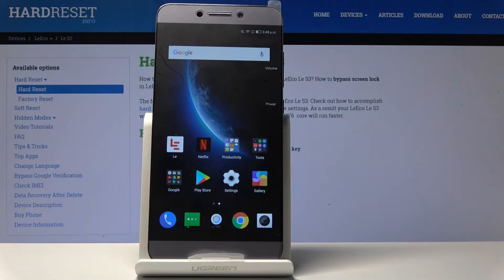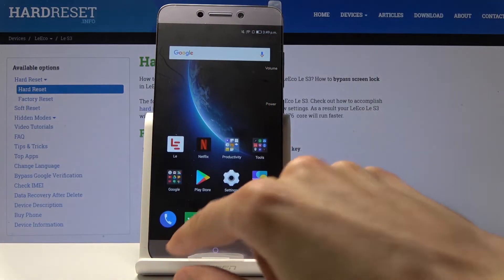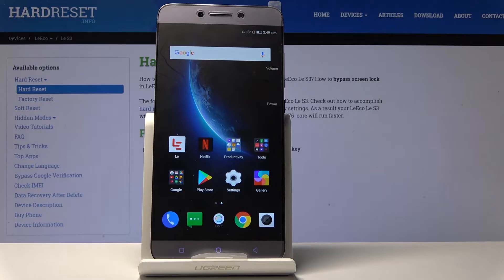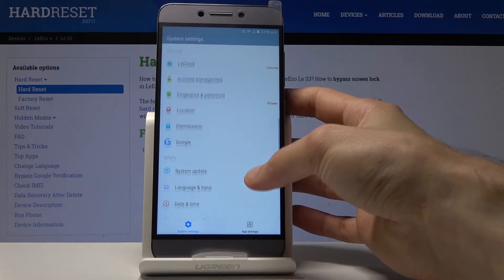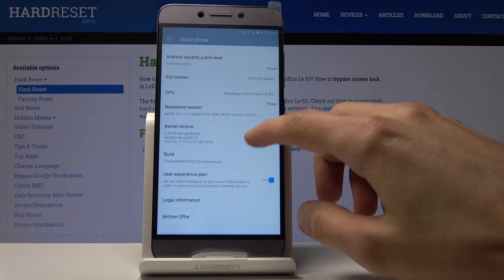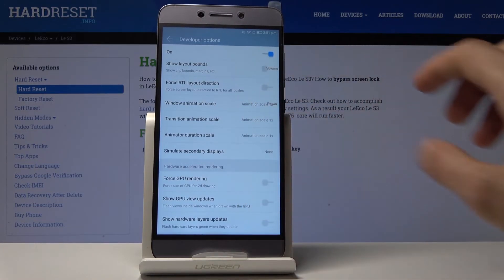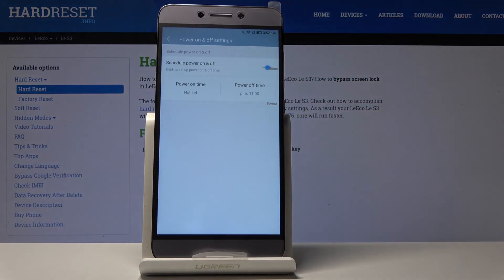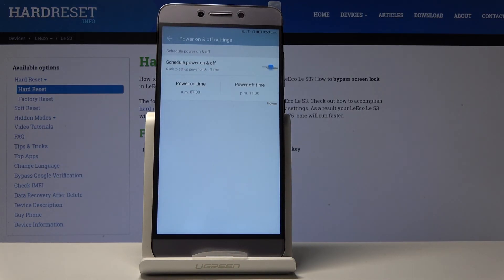Hidden Features in LeEco Le S3 - Best Tricks / Useful Options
In today video we are going to show you all of the available tricks and tips. After this tutorial you’re able to enable super useful LeEco Le S3 hidden features and tools. We will teach you how to find the best Tools & Features that you can use to make your mobile more useful. Let’s activate hidden options and start using the best features that your device has to offer.

How to enable secret options in LeEco Le S3? How to enable hidden options in LeEco Le S3? Where to find the best apps in LeEco Le S3? How to activate super feature in LeEco Le S3?